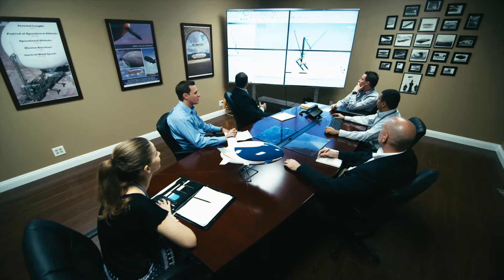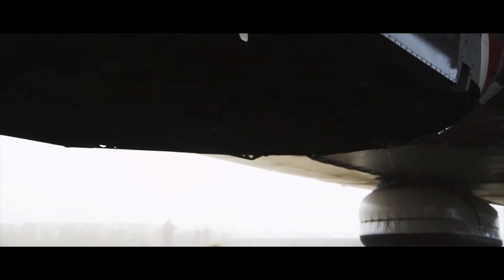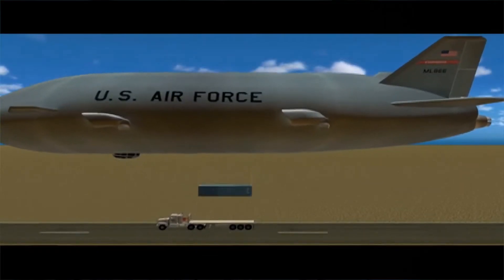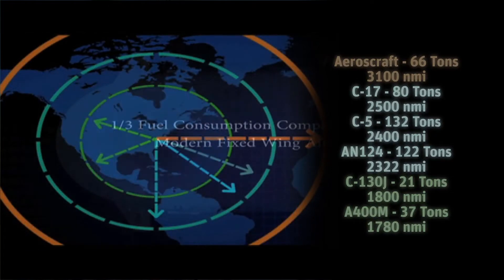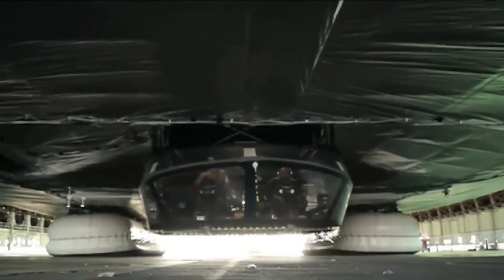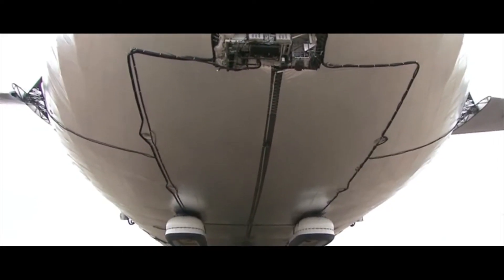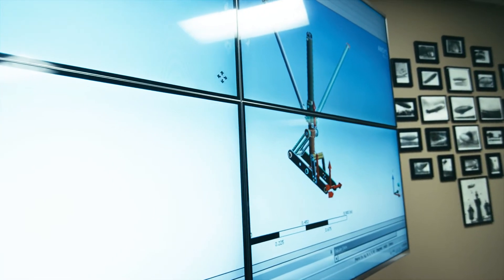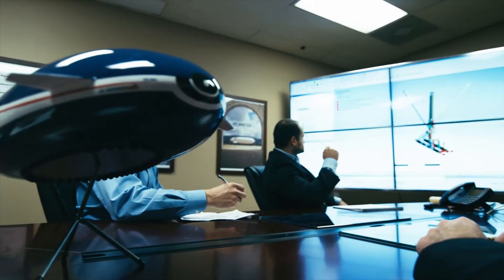Aeros and ANSYS [Case Study]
A manufacturer of lighter-than-air technology, Aeros is building the Aeroscraft for cargo freight transport. Engineers employs simulation to understand how their aircraft will behave as a system under real-life conditions and how changes will affect performance.